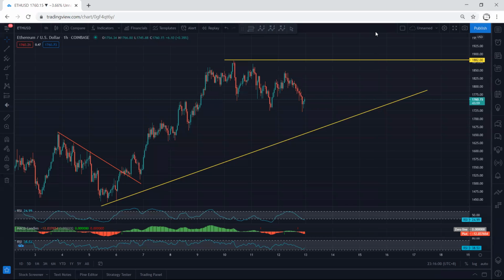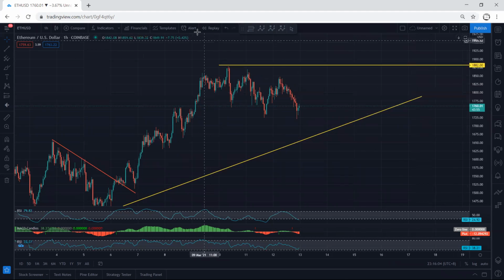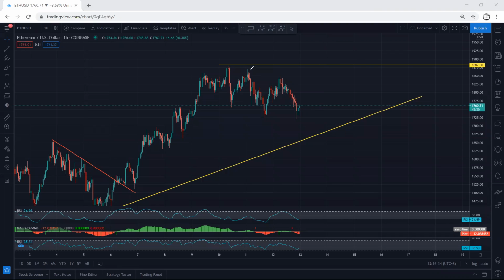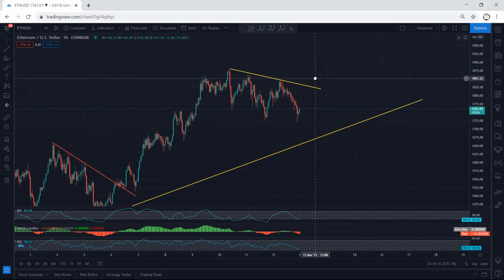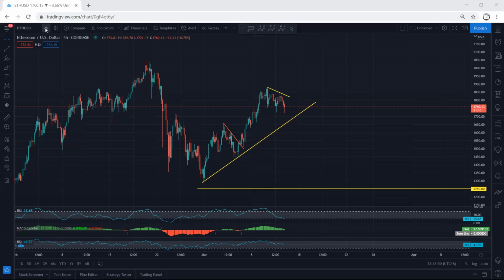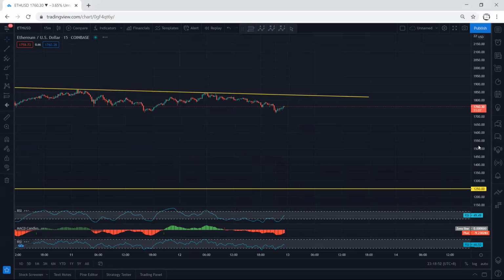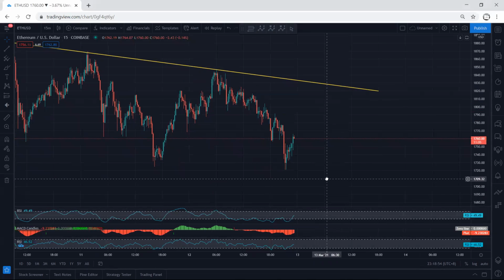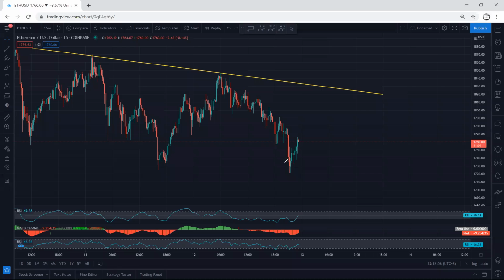Ethereum Technical Analysis for March 13, 2021 - ETH